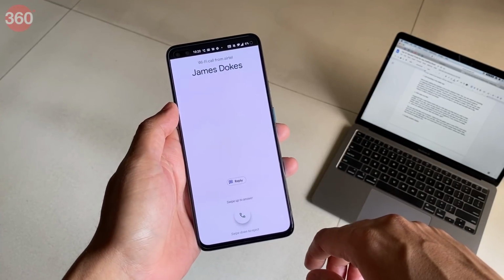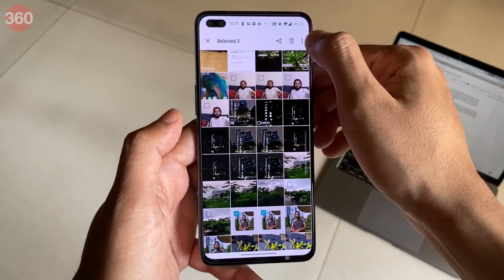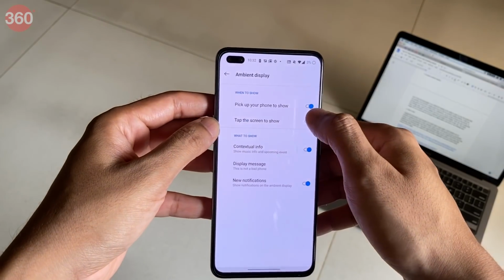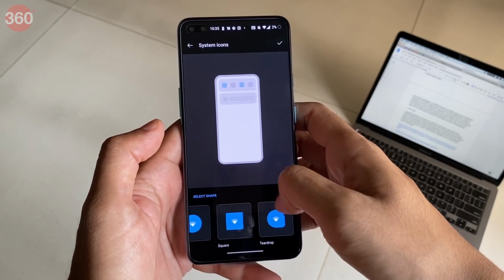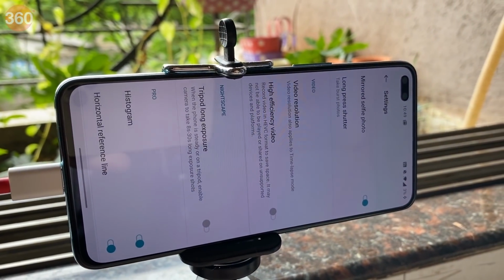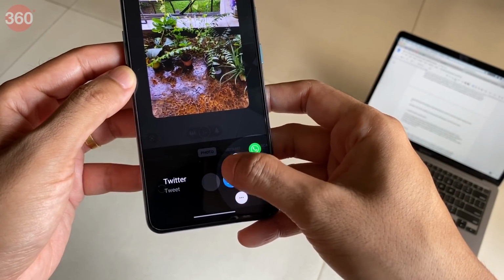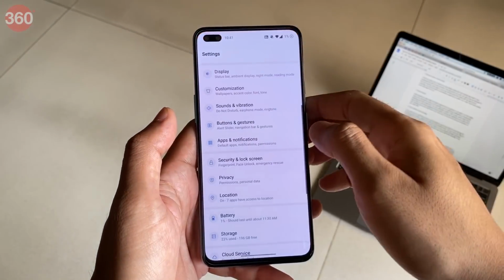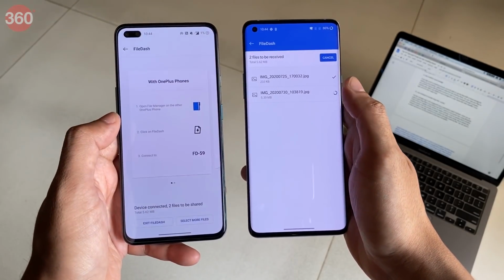OnePlus Nord: How to Record Calls, Customise Features, and More | Best OnePlus Nord Tips and Tricks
OnePlus Nord How to record call in Android has been one of the things you've been asking for and in this video we're going to show you exactly how to do that. Recording calls, listening to old call recordings, hiding apps and files, customising the power button, and much more in this OnePlus Nord tips video. If you haven't watched it already, you should definitely watch our OnePlus Nord review and OnePlus Nord vs Realme X3 SuperZoom comparison to find out everything you need to know before buying the Nord. If you have bought the OnePlus Nord, well there's this video.

0:00 Introduction
0:36 Call recording in the dialler app
1:10 Hide apps and files
1:52 Enable ambient display
2:25 Dark mode
3:08 Customise the power button
3:36 Tripod mode
4:24 Quickly share a recent photo
4:48 Game Space
5:18 Use OnePlus’ cloud storage
5:43 Use FileDash to transfer large files, quickly